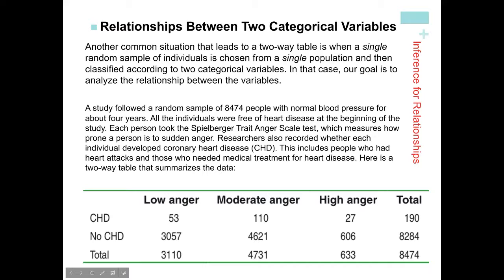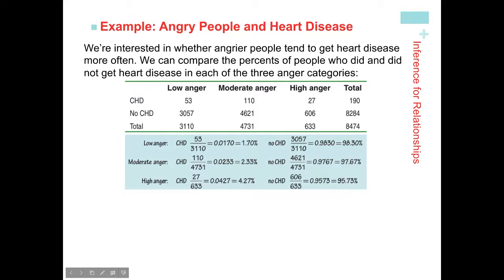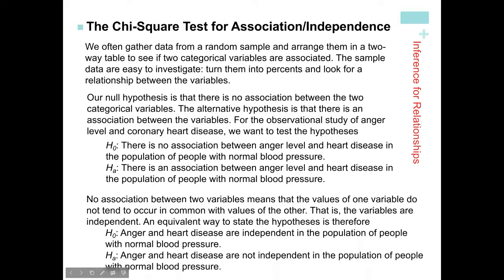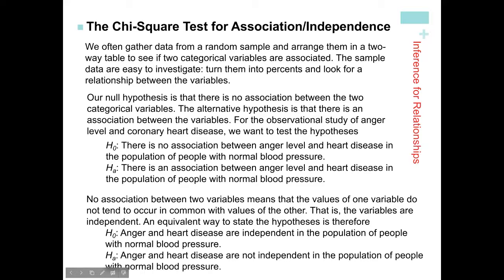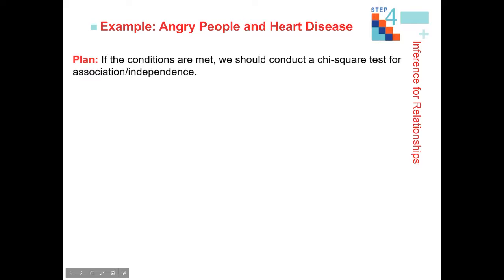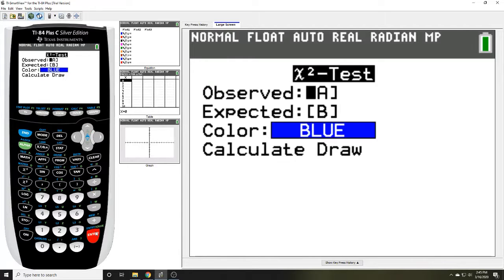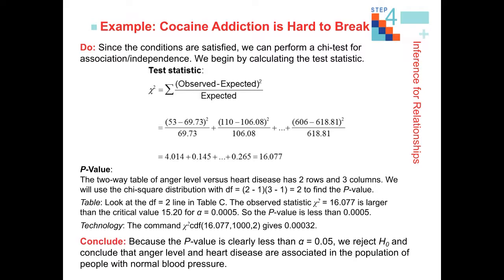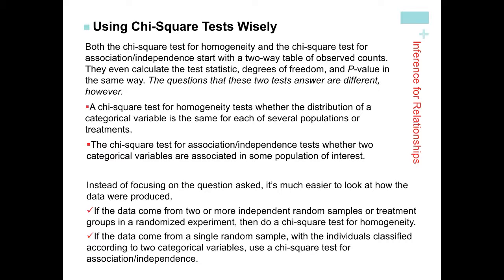11-2 End of Notes